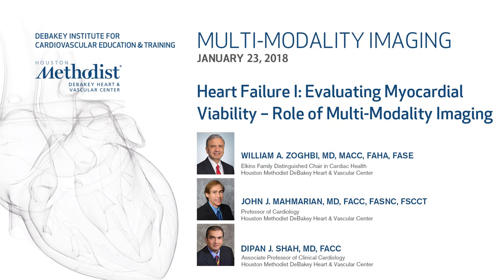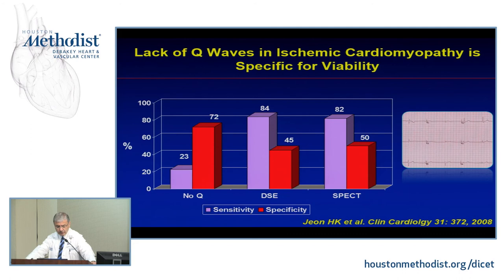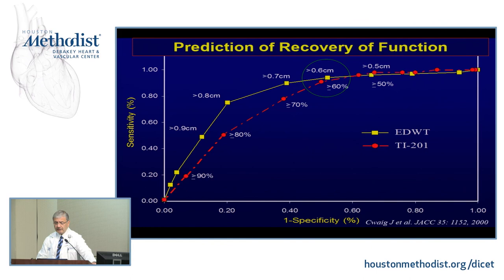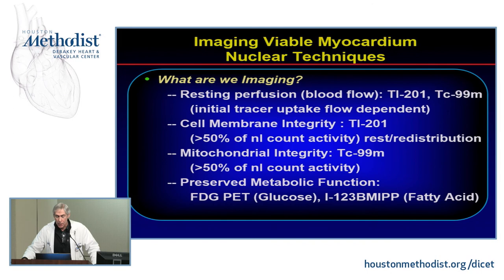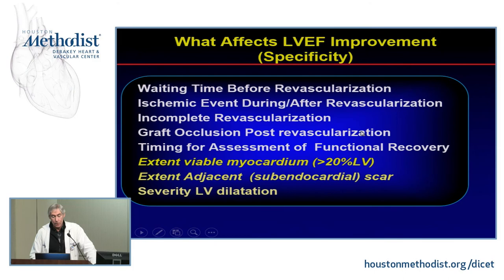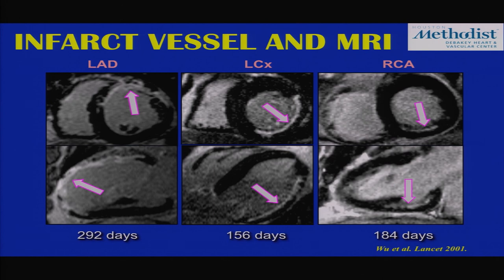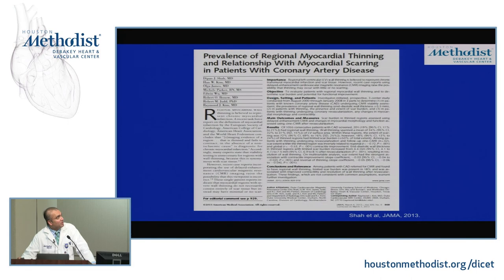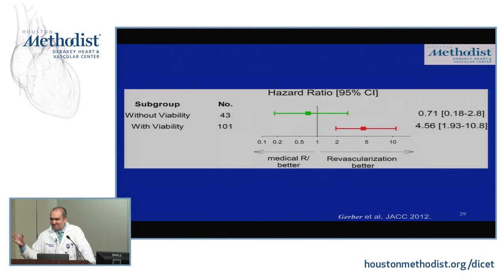Heart Failure I: Evaluating Myocardial Viability (ZOGHBI, MAHMARIAN, SHAH) January 23, 2018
“Heart Failure I: Evaluating Myocardial Viability – Role of Multi-Modality Imaging”

Houston Methodist DeBakey Heart & Vascular Center, Multi-Modality Imaging Conference featuring WILLIAM A. ZOGHBI, MD, JOHN J. MAHMARIAN, MD, DIPAN J. SHAH, MD as they discuss "Heart Failure I: Evaluating Myocardial Viability – Role of Multi-Modality Imaging".

Speaker: WILLIAM A. ZOGHBI, MD
Speaker: JOHN J. MAHMARIAN, MD
Speaker: DIPAN J. SHAH, MD